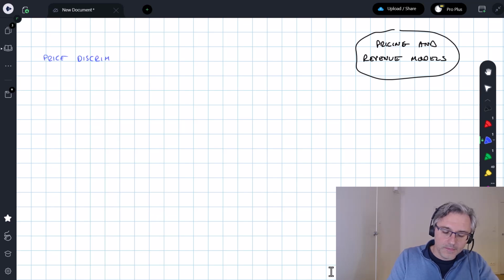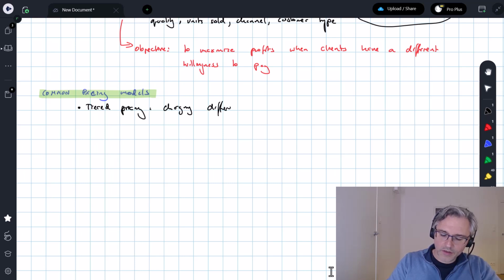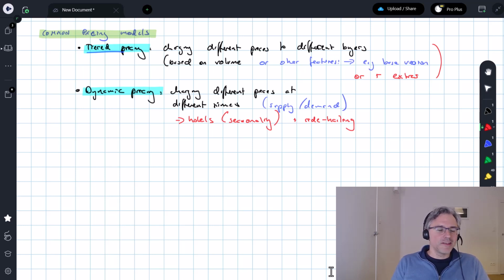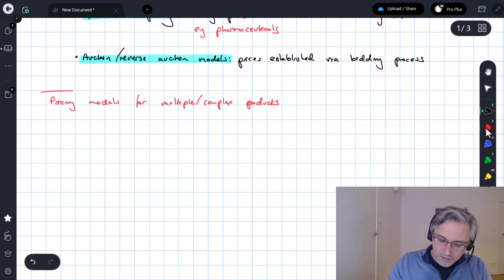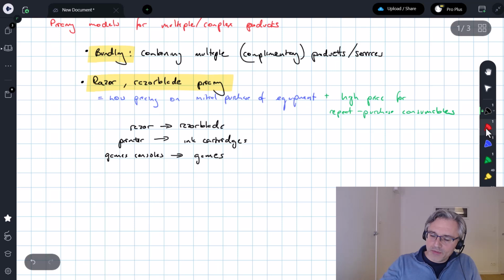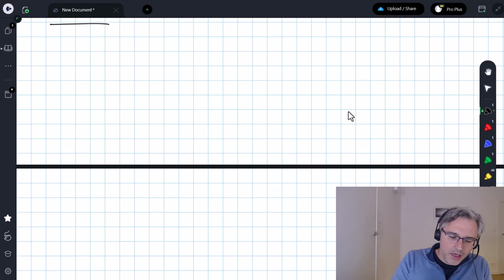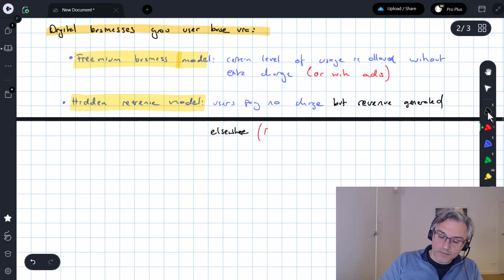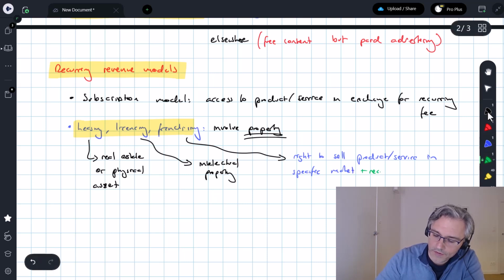Pricing and revenue models (for the CFA Level 1 exam)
Pricing and revenue models (for the CFA Level 1 exam) explores topics covered in Lesson 2, Learning Module 7 of the Corporate Issuers section of the 2026 CFA Level 1 Curriculum.

LOS:
- describe key features of business models